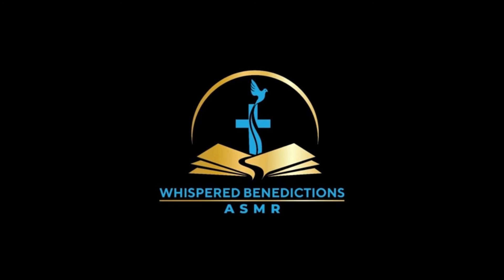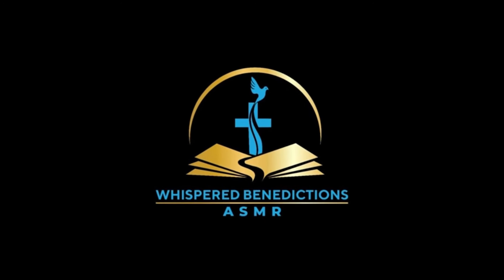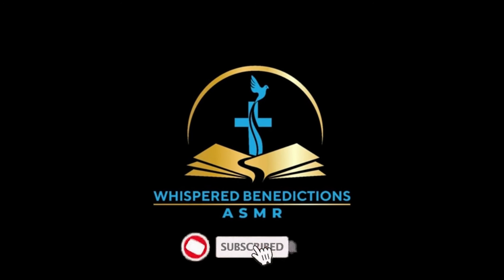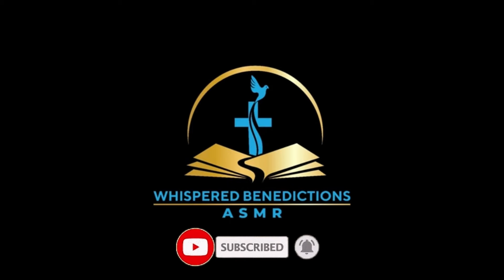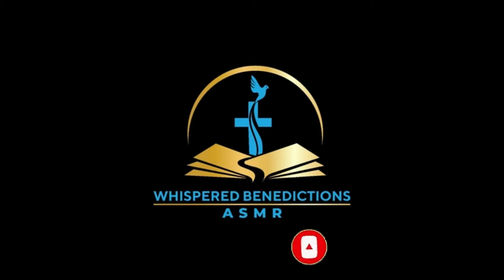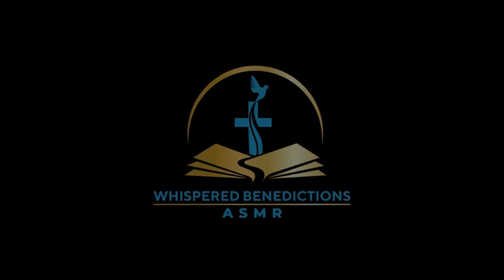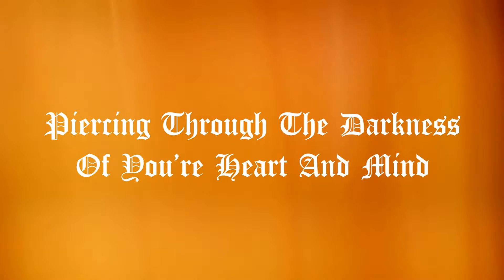Christian ASMR | Why God Allows Evil and Suffering | Thunderstorm and Rain Sounds ⛈ | Male Whisper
Welcome to Whispered Benedictions ASMR, where we explore deep spiritual questions through the calming and reflective medium of Christian ASMR. In today’s video, "Why Doesn't God Stop Evil?", we dive into one of the most profound mysteries faced by believers and skeptics alike: the presence of evil and suffering in a world governed by a loving God.

🕊️ What You Will Discover in This Video:

- The Role of Free Will: How our freedom to choose affects the nature of good and evil.

- The Purpose of Suffering: Insights into why a just and merciful God allows suffering.

- The Limitations of Legalistic Religion: Discussing why rituals and rules cannot heal the human heart.

- Transformative Love: How the teachings of Jesus the Messiah about love and forgiveness offer a path to overcoming evil.

🌿 Relax and reflect with this soothing Christian ASMR experience set against a backdrop of serene nature scenes, enhancing your contemplation of these weighty topics. The gentle sounds of a distant thunderstorm with rain, designed to soothe your mind and help you focus on the message, accompany our discussion.

💬 Engage with Us:

Your thoughts and experiences are invaluable—join the conversation in the comments below! How do you reconcile the existence of evil with your faith? Have you found personal peace in understanding God’s role in the face of adversity?

Whether you’re seeking peace, understanding, or a community of faith, you’ll find a quiet space here to reflect and grow spiritually.

📖 Scripture for Reflection: 2 Timothy 2:22 - "Flee the evil desires of youth and pursue righteousness, faith, love and peace, along with those who call on the Lord out of a pure heart."